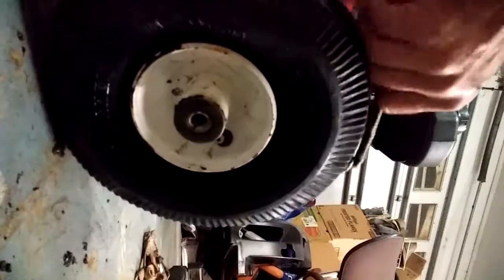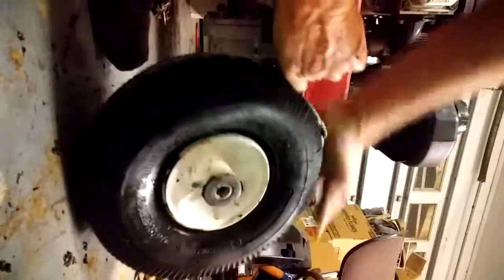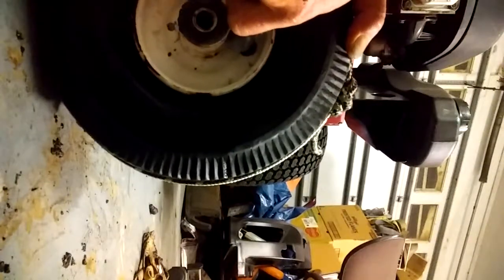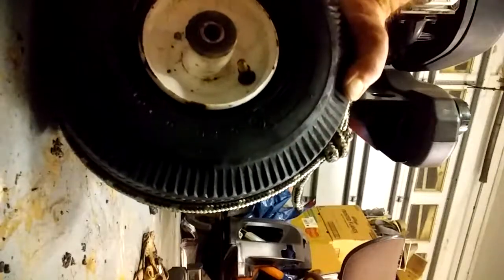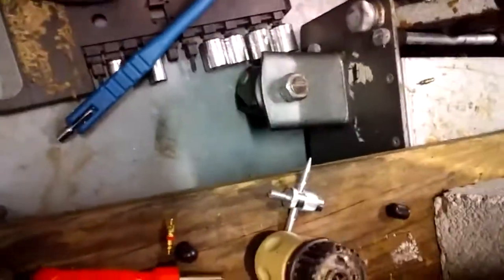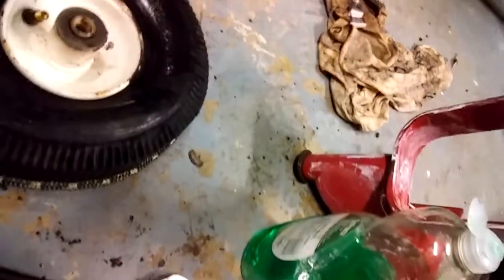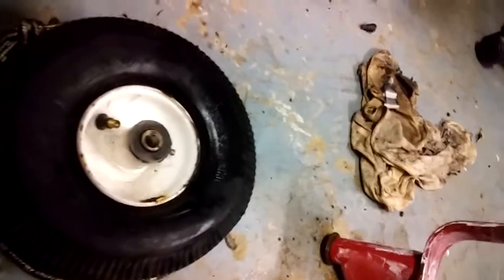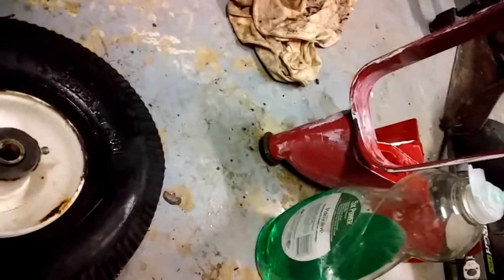20171223 000108 Tire Operation 2